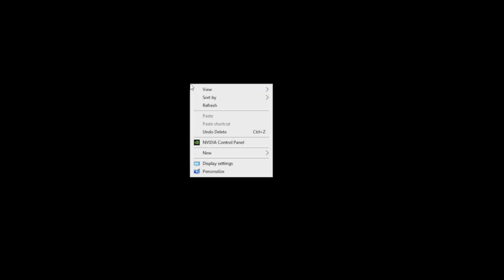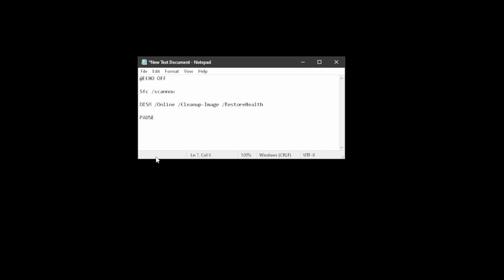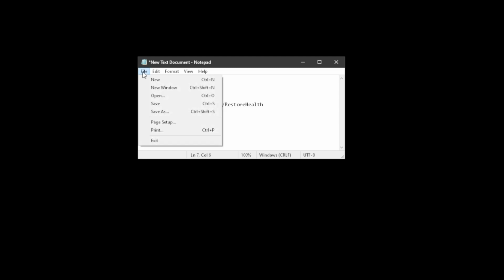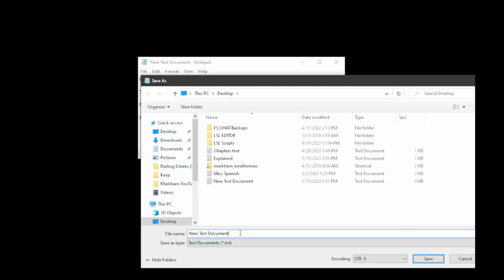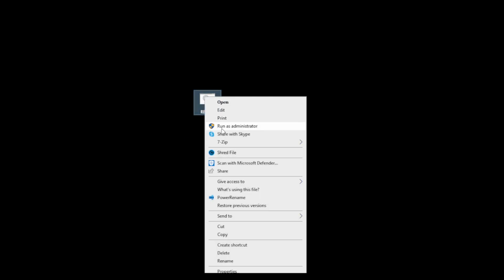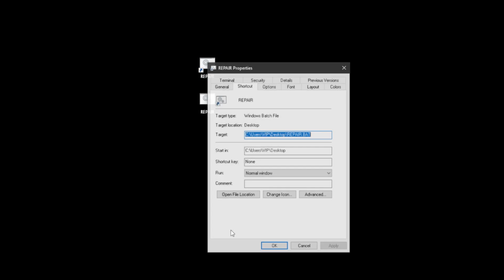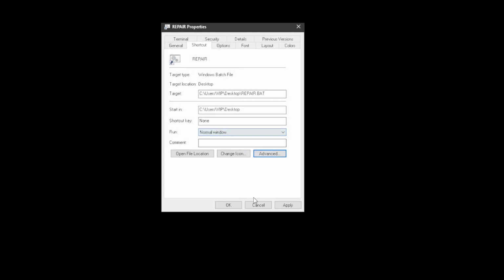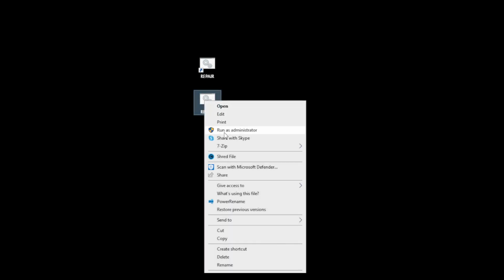SFC and DISM on Windows 10/11 - Creating a Batch File - Simple (2023)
Simple and easy way to automate running the SFC.EXE and DISM.EXE commands via a batch file on a Windows 10/11 computer for troubleshooting buggy Windows installations, updates, patches, and more. No more typing in the command line each and every time. Create a BATCH file on your desktop! Down and dirty, short and to the point.

The command lines to put in the batch file (without the *):

* SFC /scannow *

You can also set the Command Prompt to always run as administrator by setting the properties of the CMD command file. Then you will not need to make a shortcut.

Corrections: 01:32
Additional Parameters - See Pinned Comment